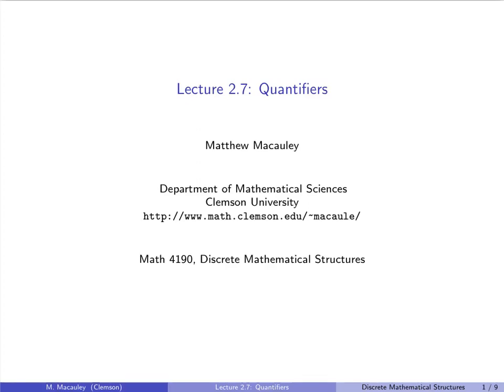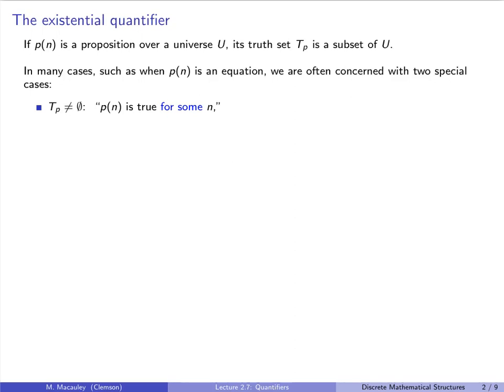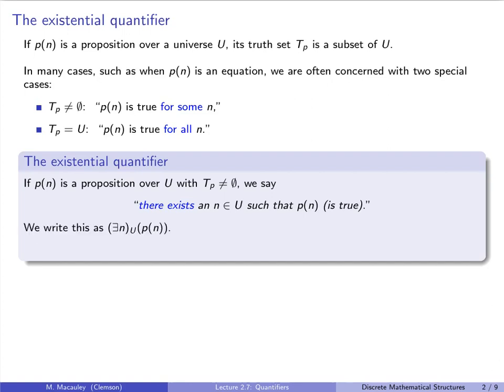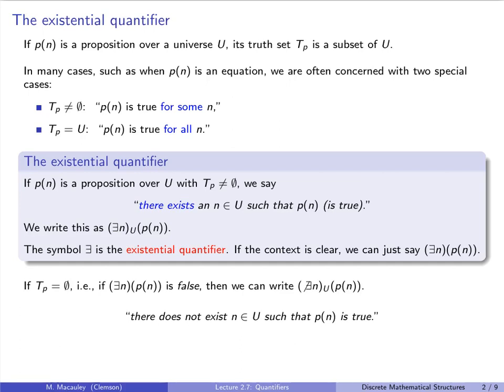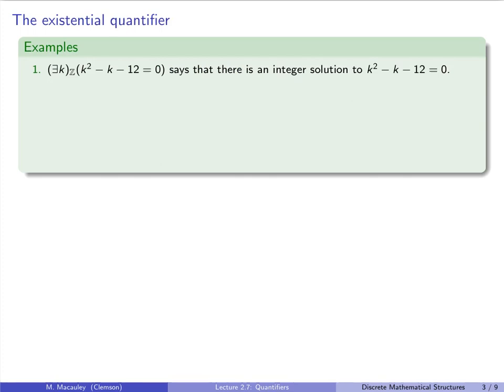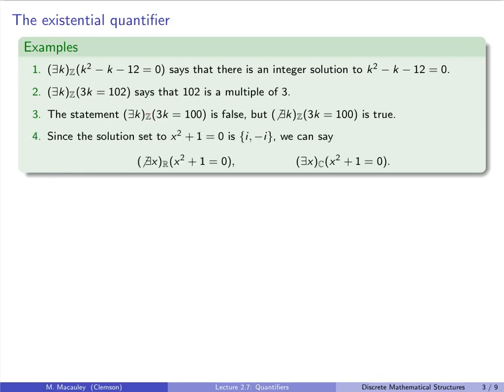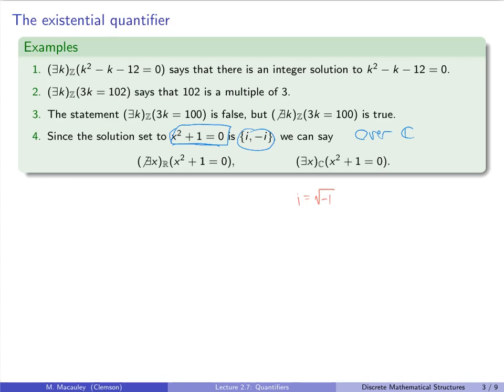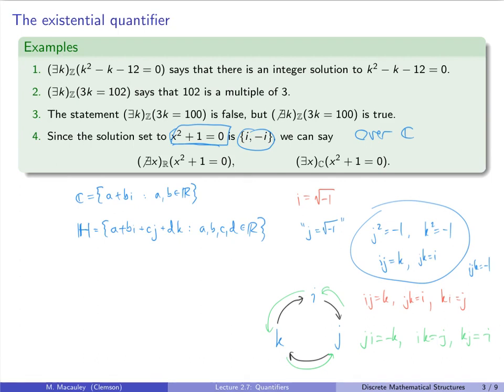Discrete Mathematical Structures, Lecture 2.7: Quantifiers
If p(n) is a proposition over a universe U, then we are often concerned with two special cases of the truth set (i) when it is non-empty, and (ii) when it is all of U. In the first case, we say that "p(n) is true for some n", which is an example of an existential quantifier. In the second case, we say that "p(n) is true for all n", which is an example of a universal quantifier. We can write these using the symbols ∃ ("there exists") and ∀ ("for all"), respectively. For example, (∃n)(p(n)) means "there exists an n making p(n) true", and (∀n)(p(n)) means "for all n, p(n) is true". In this lecture, we introduce these quantifier, and then see how negating a statement with one turns it into a statement with the other quantifier. Finally, we look at propositions that have multiple quantifiers.